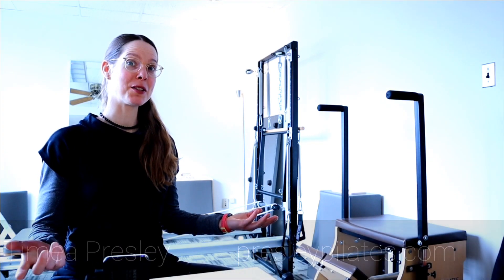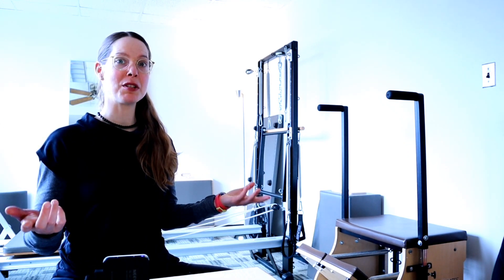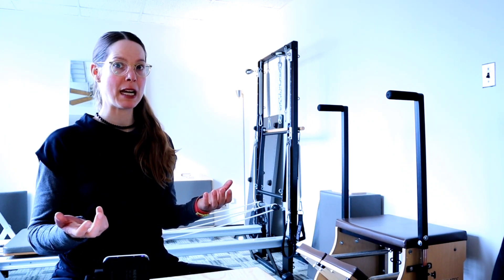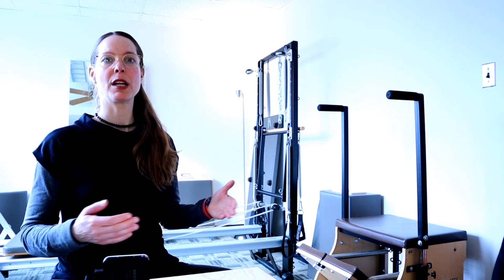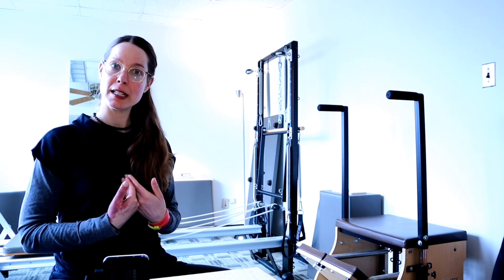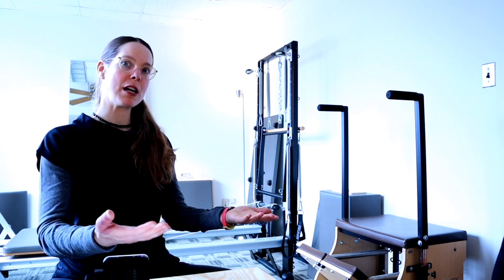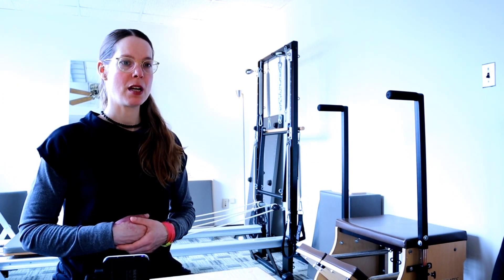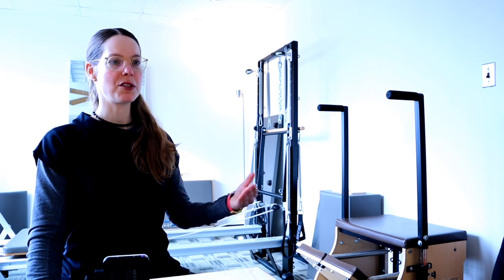Things To Consider When Choosing A Pilates Teacher Training | Presley Pilates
presleypilates.com --- Timea is a Pilates Teacher Trainer, Master Instructor and Washington Ballet Faculty Member with over 20 years of experience teaching and managing Pilates programs in the United States and Europe. Timea leads the Presley Pilates Comprehensive 500 hour Teacher Training Program. She specializes in Post-Rehabilitation Conditioning, Injuries and Special Populations and somatic awareness through Pilates. She teaches Private clients and seminars for Presley Pilates.

Timea has owned and operated her Pilates studio in Berlin, has taught courses at The Smithsonian Institute, The World Bank, The IMF, FBI Headquarters in Washington DC, and many other prestigious organizations.

Connect with Timea Presley